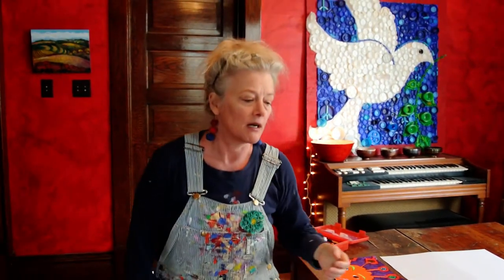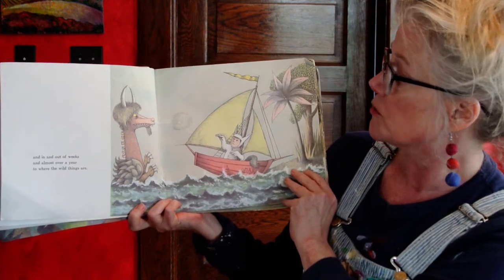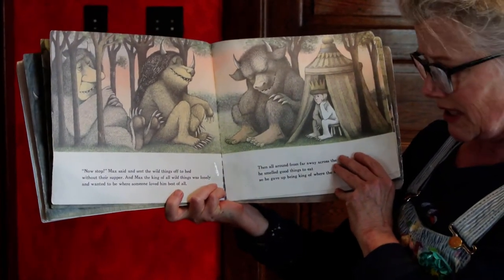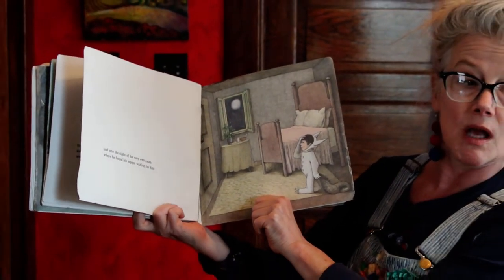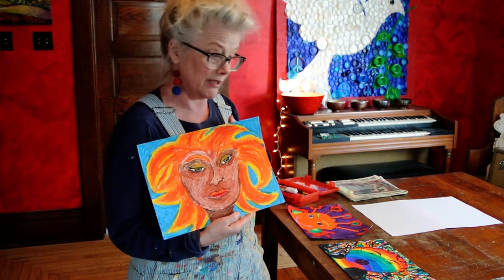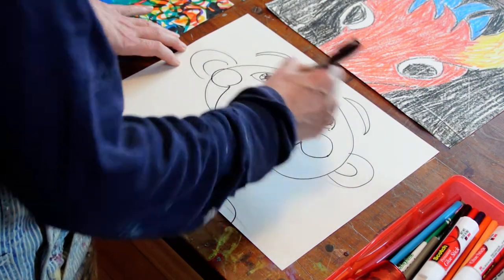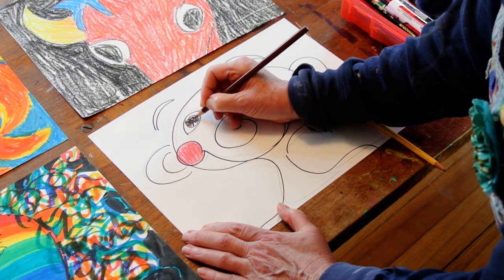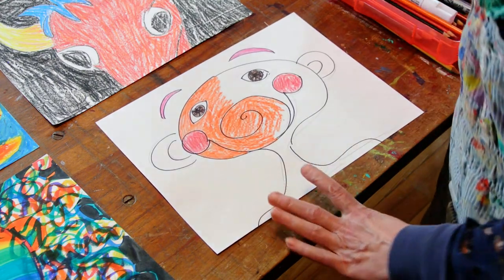Art with Ms. Kate/Where the Wild Things Are by Maurice Sendak 3/24/2020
Create a Wild Thing inspired by Maurice Sendak  March 24, 2020